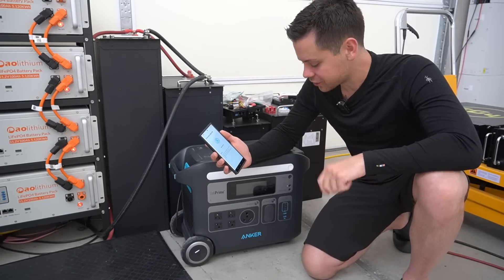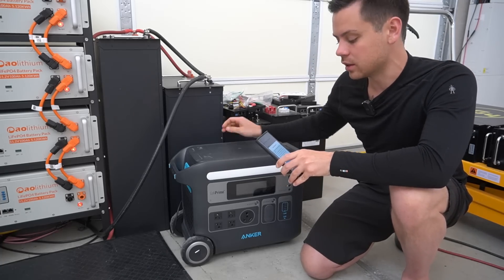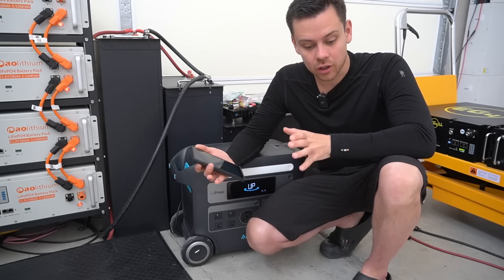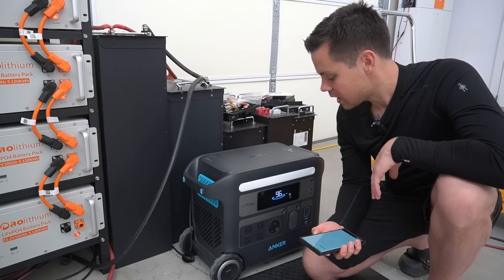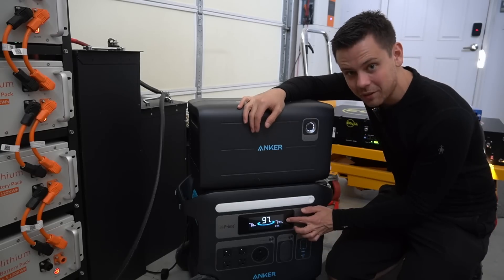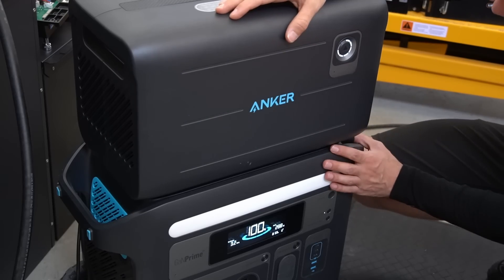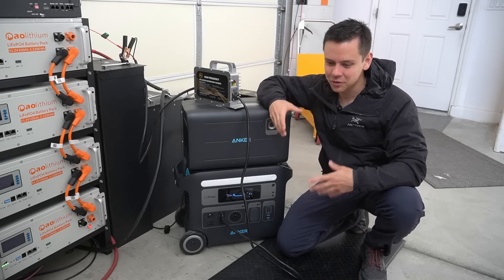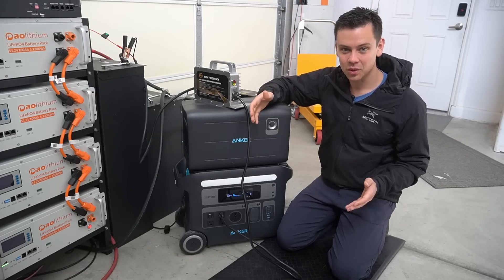Anker 767 Firmware Problems. Are you tired of being a beta tester for these companies? I am!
If you wish to support jeff bezos, you can find it